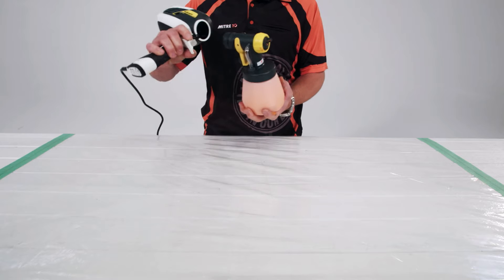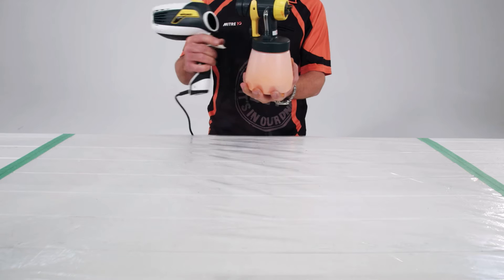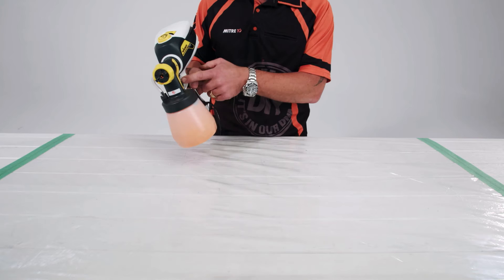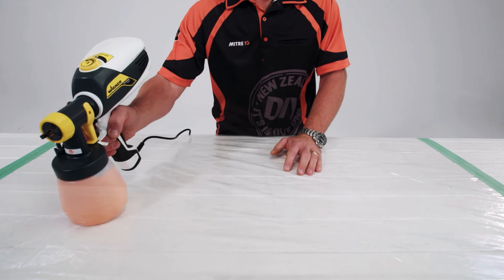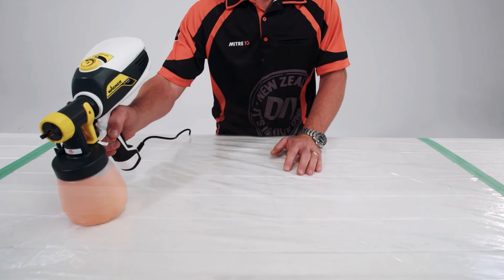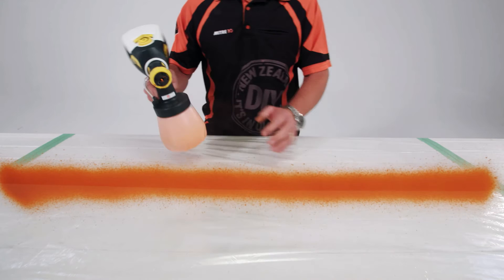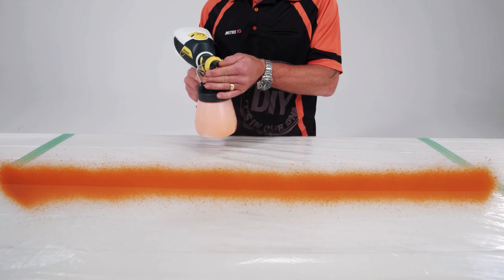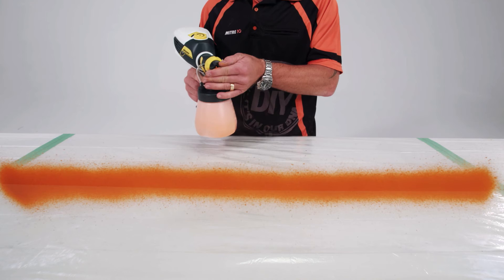About Wagner Paint Spray Guns | Mitre 10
The Wagner Spray Gun is a user friendly hand held sprayer that is designed to help you with your next painting project. Learn more about it's innovative and time saving features.